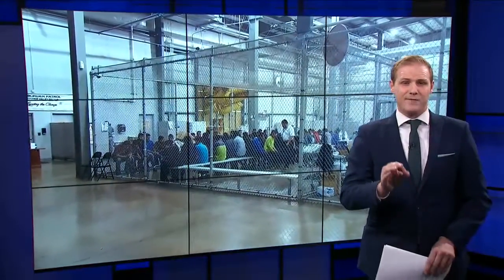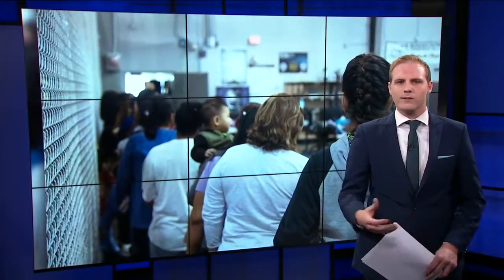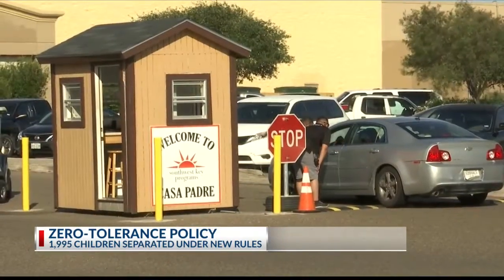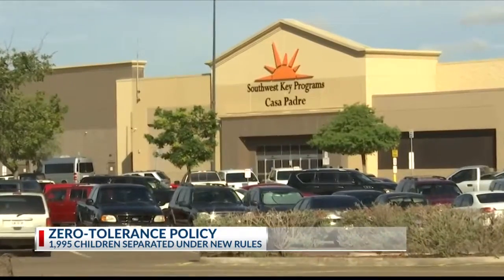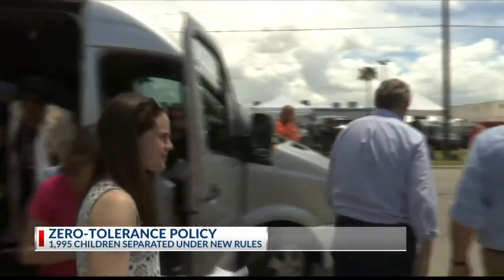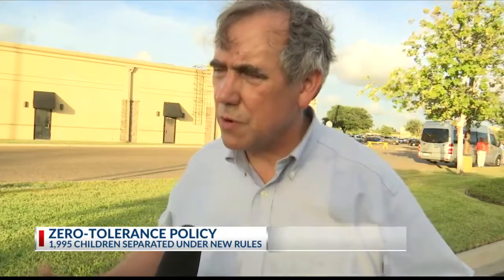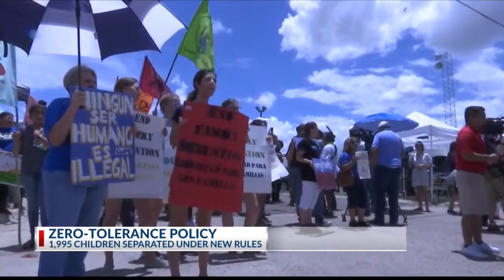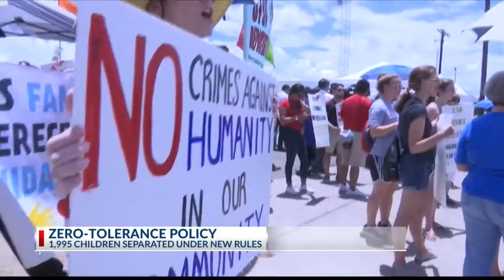Lawmakers tour detention facility